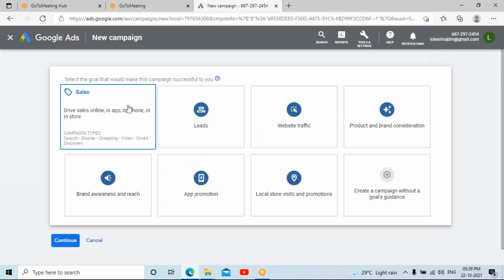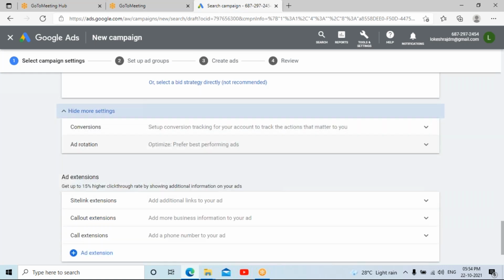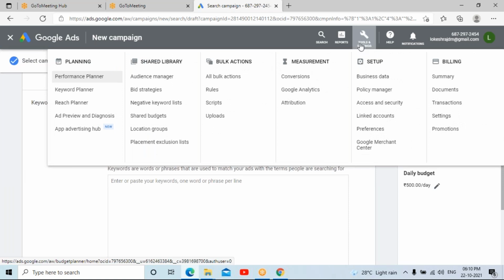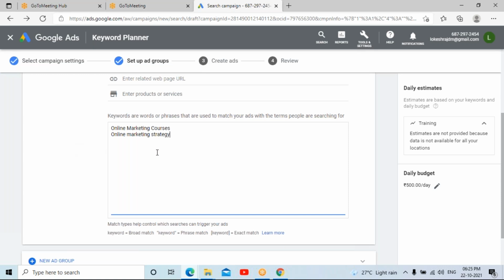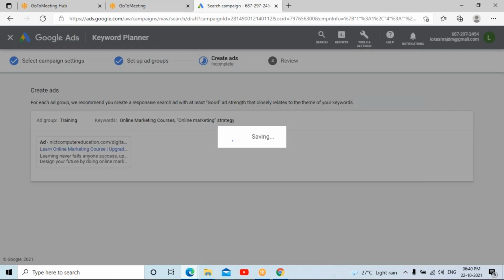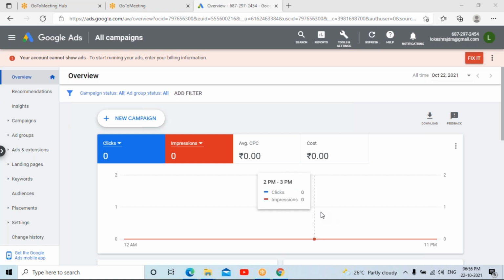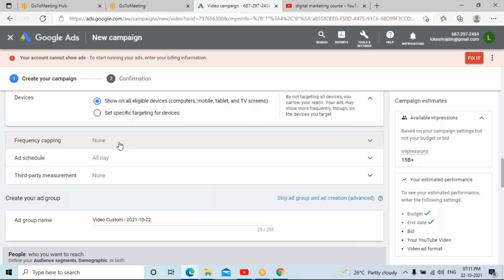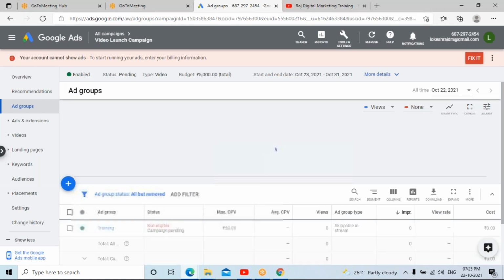Lokeshraj DM 22nd Oct mcc